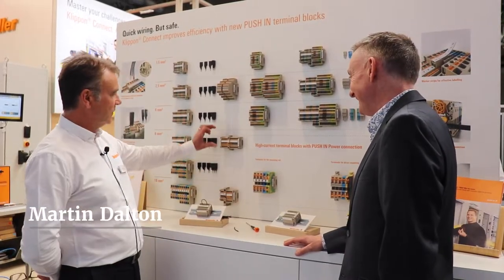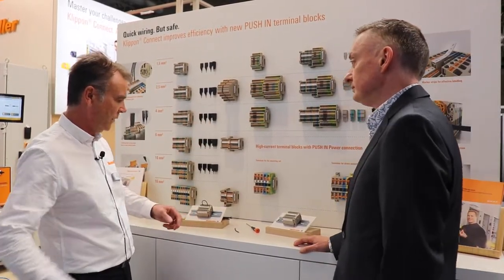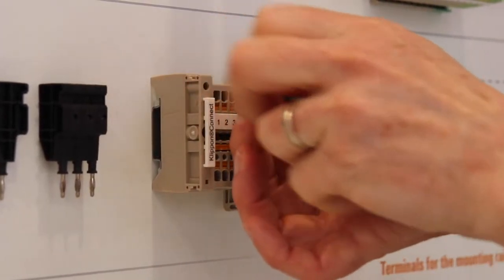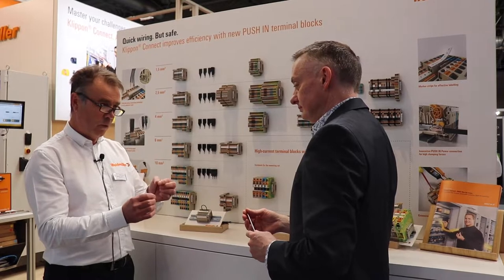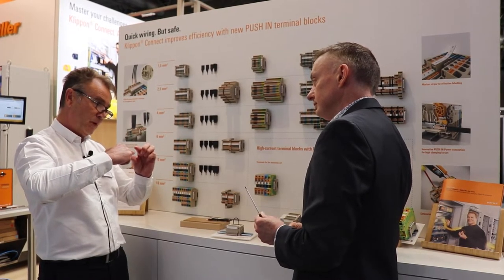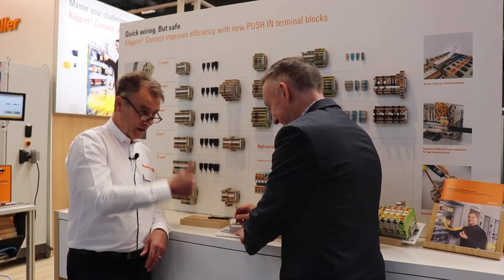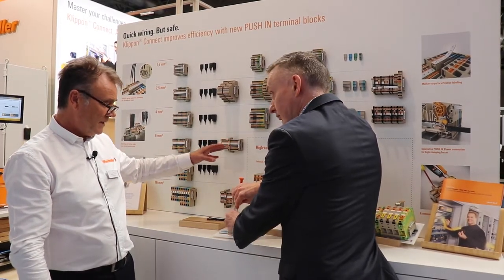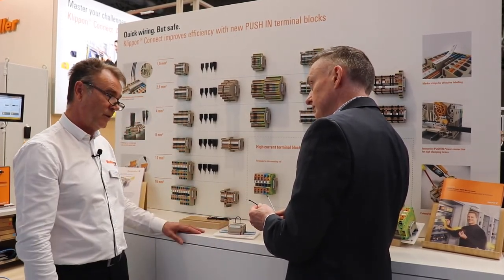SNAP INto the Future with Weidmuller - Unique terminal blocks with SNAP IN technology.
As fast as a SNAP of your fingers!

In our video, Martin Dalton, Sales Developer Engineer at Weidmuller explains what this new SNAP IN technology has to offer...

With SNAP IN, installation and maintenance work can be performed as quickly as snapping your fingers. The new connection is as simple in principle as it is to use: The stripped conductor is inserted directly into open connection points and the snap connection snaps into place with a click. And it‘s just as fast the other way round. By simply activating the lever, the operator can open the connection point again and remove the connected conductor.

LC Automation is your Weidmuller Automation Pro Partner, so if you want more information about the new Weidmuller SNAP IN terminals – you have come to the right place.

We are LC Automation….
🤝 Supporting UK Manufacturing with the Best Products.
🔔 Stay Updated and Follow LC Automation on LinkedIn